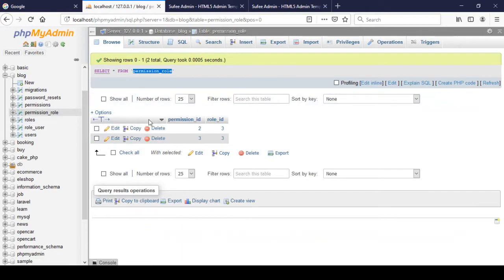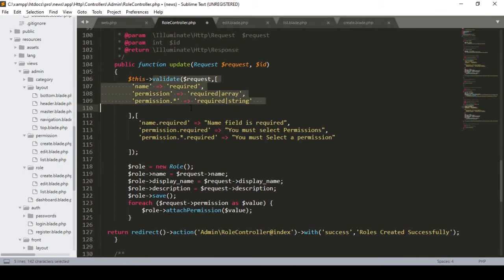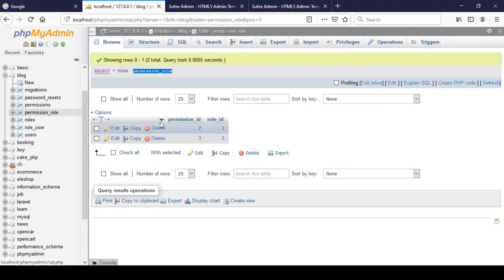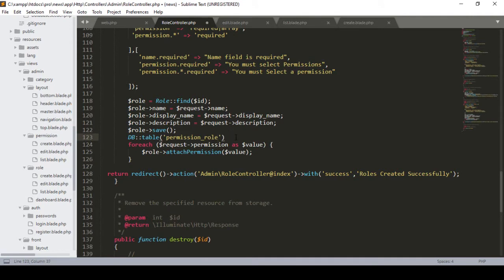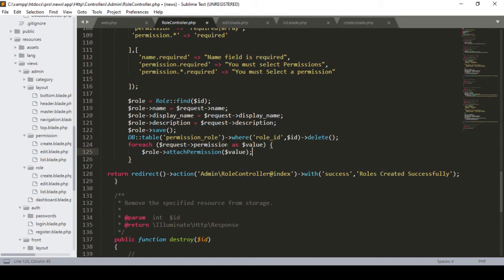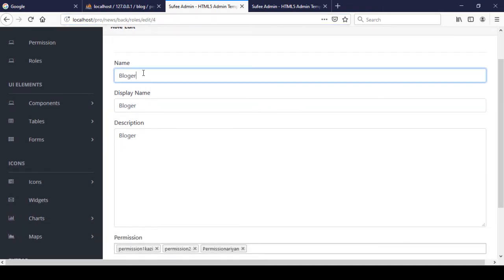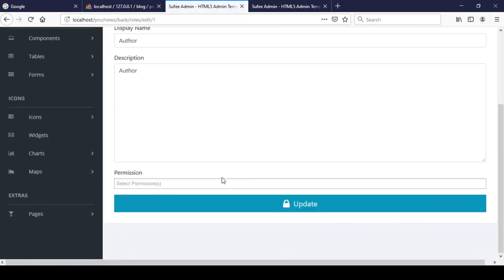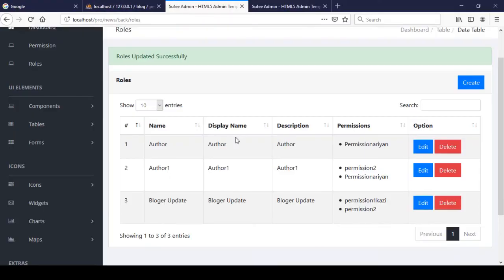Laravel Tutorials From Scratch [Part 46] - Role Update Part 02.